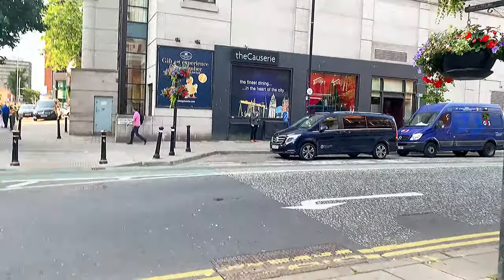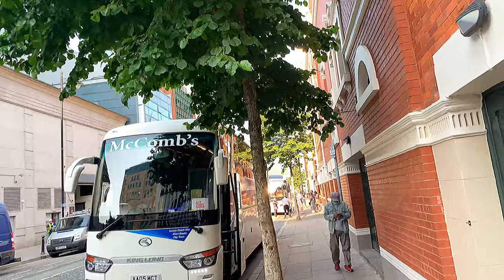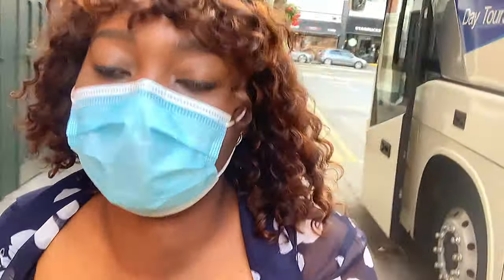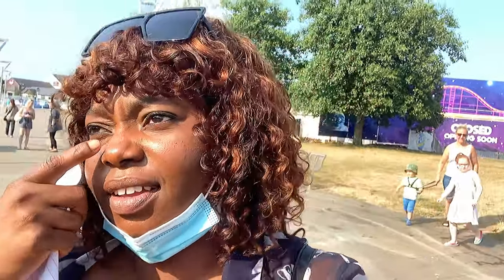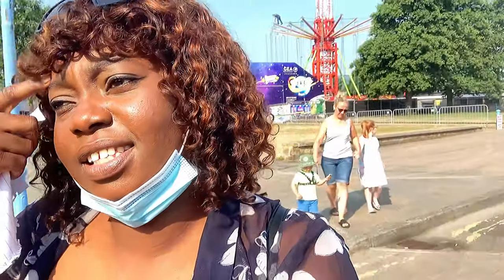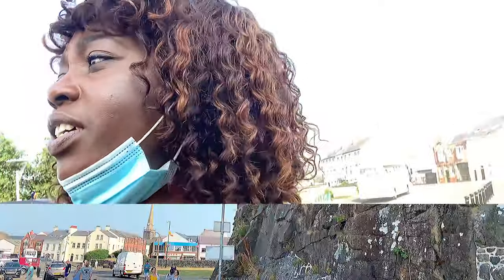Game of Thrones Tour, Northern Ireland Part 1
Visited some sightseeing spots this holiday especially those ones featured in Game of Thrones .